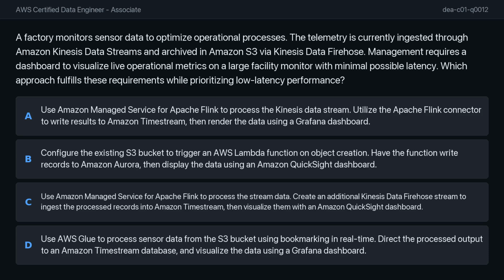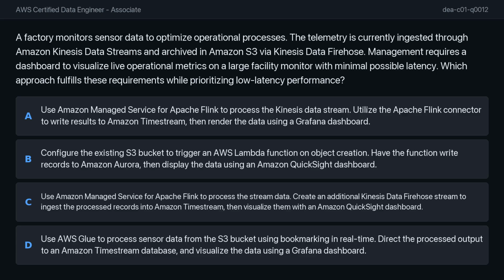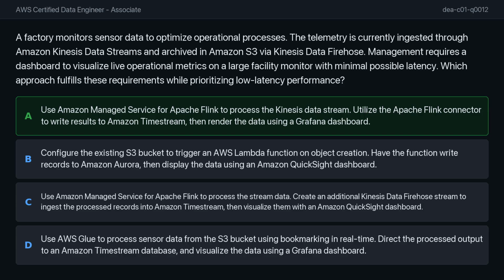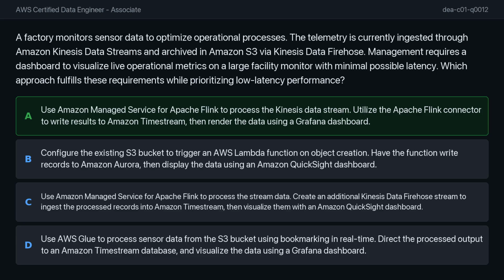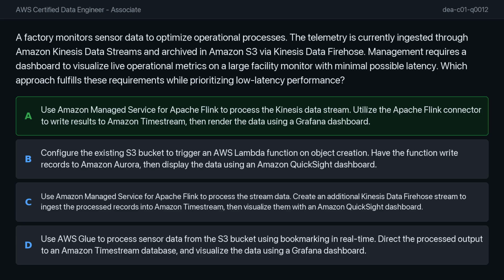Certingo | AWS Certified Data Engineer - Associate (DEA-C01) — Question 12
🎯 Getting ready for the AWS Certified Data Engineer - Associate (DEA-C01) certification? Practice FREE with a real exam demo

📚 AWS Certified Data Engineer - Associate (DEA-C01) | Question 12

A factory monitors sensor data to optimize operational processes. The telemetry is currently ingested through Amazon Kinesis Data Streams and archived in Amazon S3 via Kinesis Data Firehose. Management requires a dashboard to visualize live operational metrics on a large facility monitor with minimal possible latency. Which approach fulfills these requirements while prioritizing low-latency performance?

🎯 Category: Data Ingestion and Transformation
🧠 Stop memorizing random questions: unlock the full question bank, timed exam simulations and spaced repetition (SRS) that tells you when to review each topic